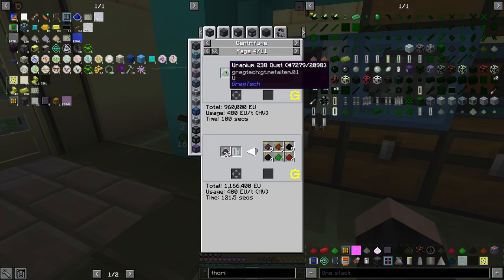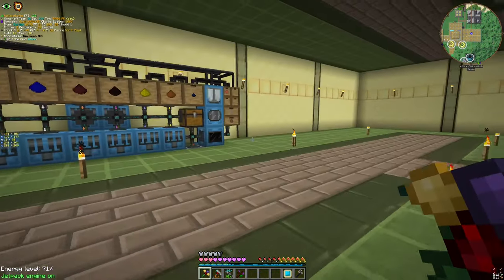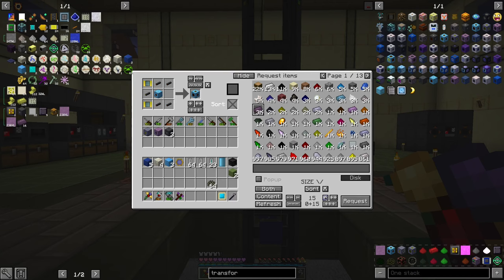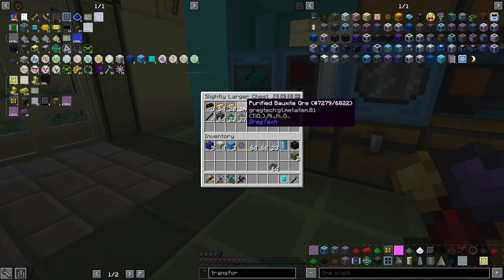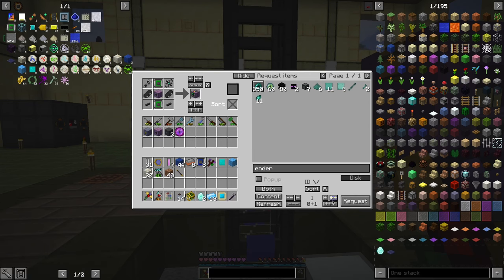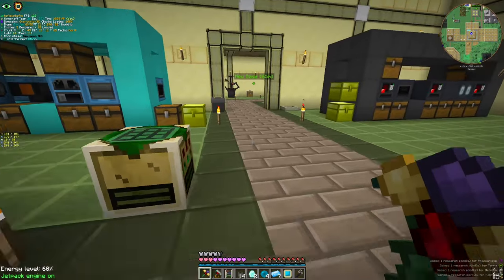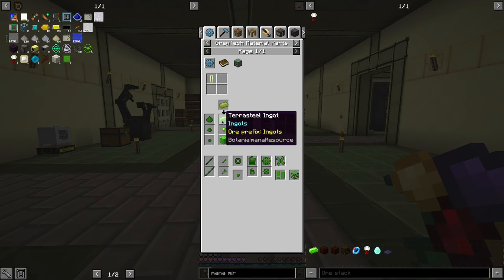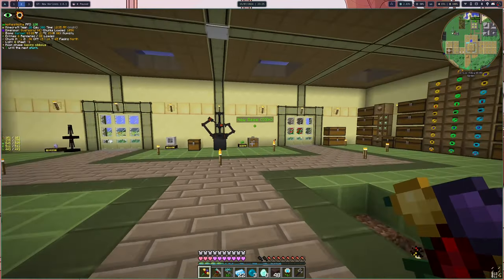Taste of Terra(steel) Before Mars | GregTech: New Horizons S2 - 44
Apparently, we didn't need to go to Mars for this... But Mars is still next on our checklist...